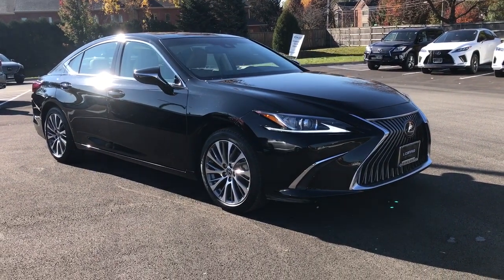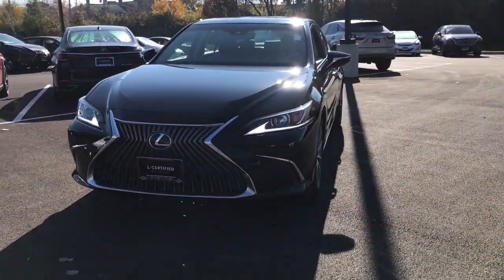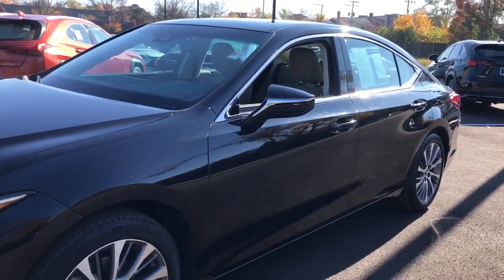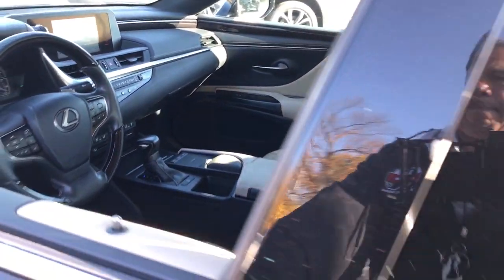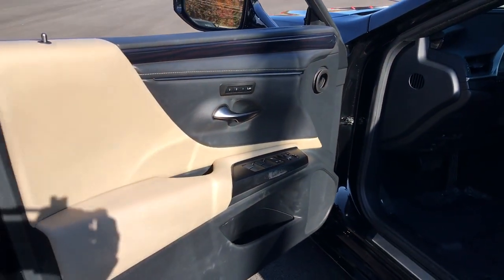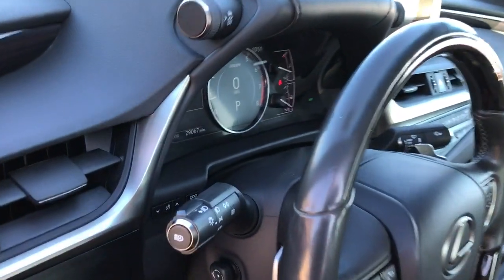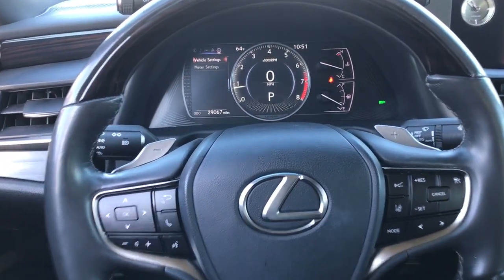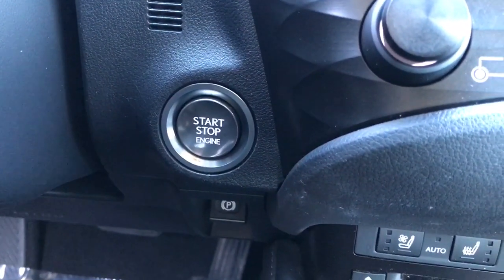2020 Lexus ES Chicago, Glenview, Palatine, DesPlaines, and Evanston, IL L22895A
Obsidian Used 2020 Lexus ES 350 available in Chicago, Illinois at Fields Lexus Glenview. Servicing the Glenview, Palatine, DesPlaines, and Evanston, IL area.